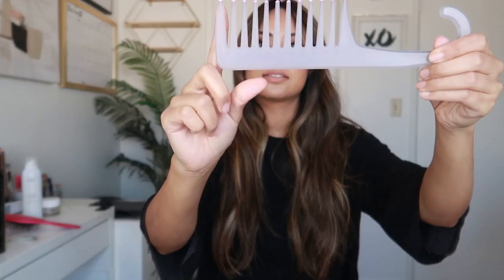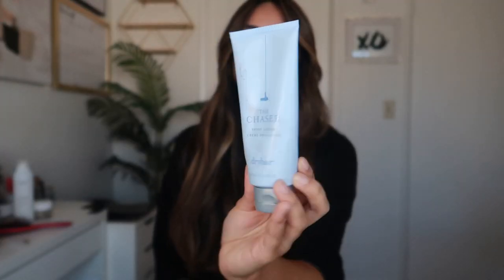My Current Favorite Hair Products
Here are some of my favorite hair products at the moment. I linked the products below.